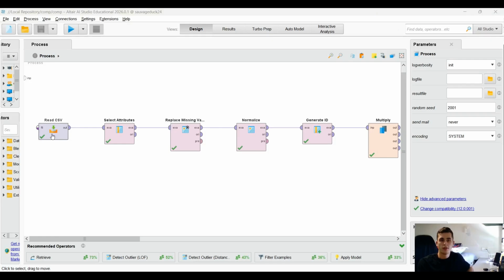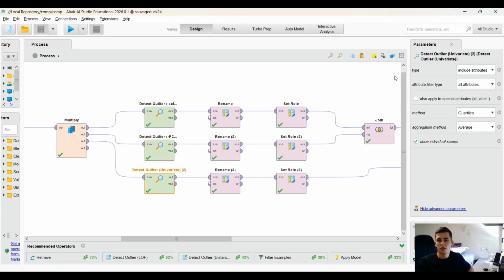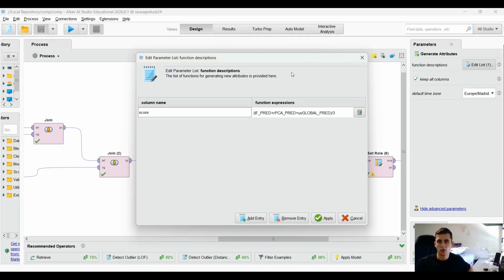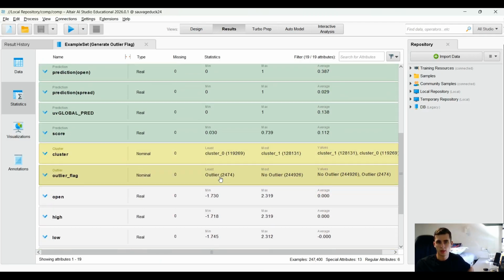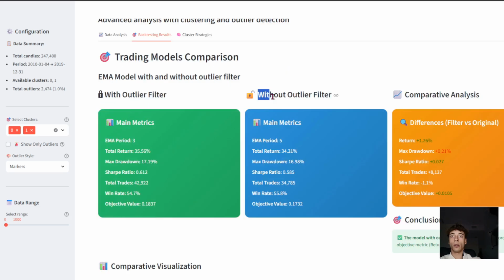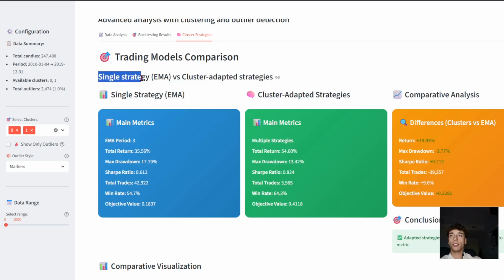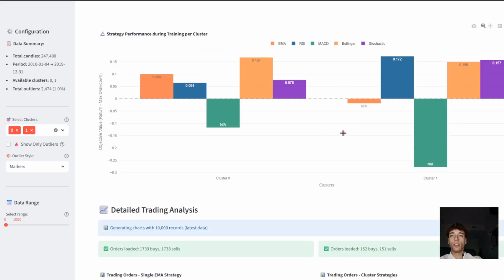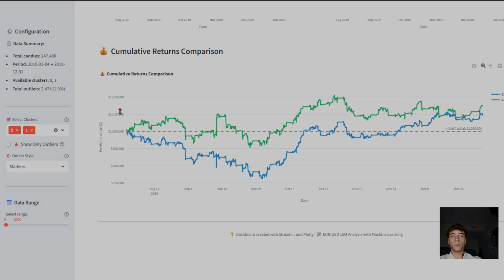Outliers and Cluster Detection with Altair AI Studio – Altair Global Student Contest Submission 2025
AI-driven trading analysis system using Altair AI Studio to detect market outliers and clusters, combined with an open Python backtesting and optimization framework.